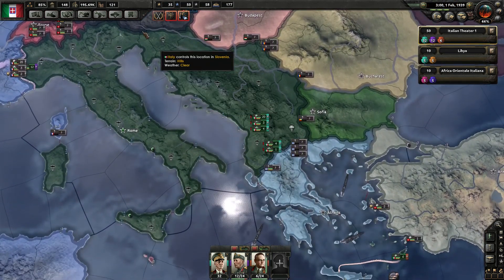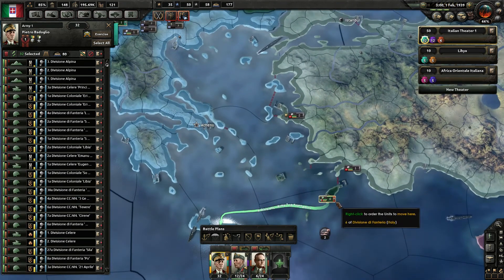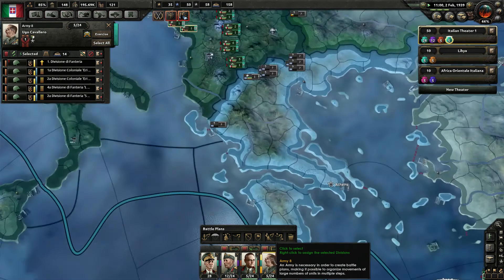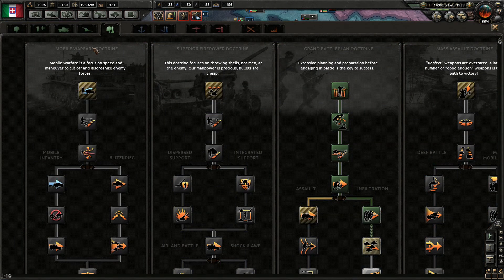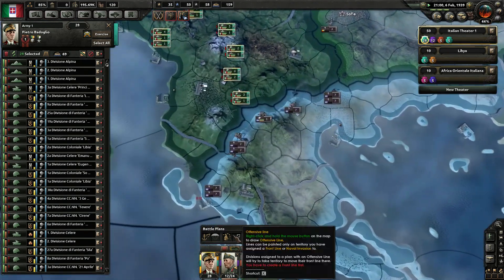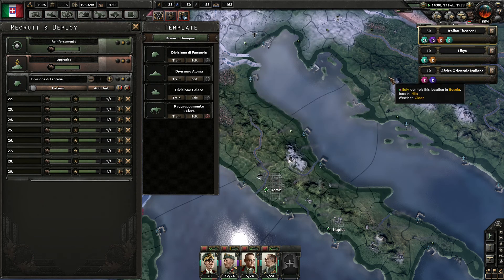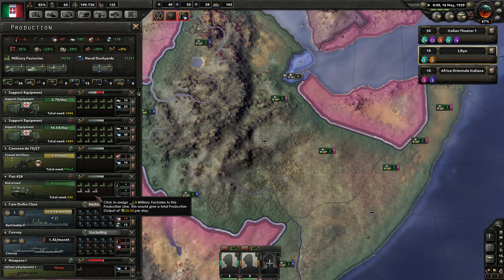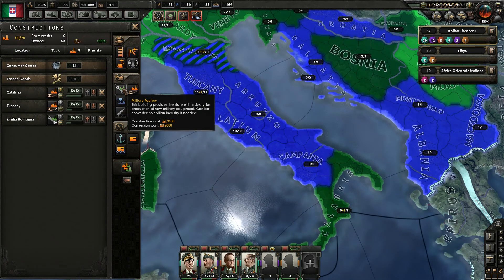Hearts of Iron IV: Imperial Italy 11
Salvete Spectatores!

Welcome to my first Let's Play Series. Fitting for a noob without any hands on experience I picked ITAL with the gorgeous DUCE as my first country. Will we fare better than the original did 80 years ago?